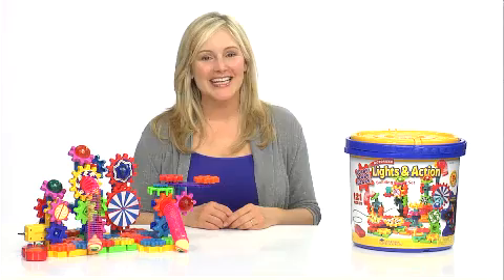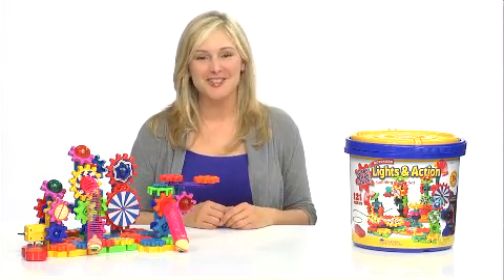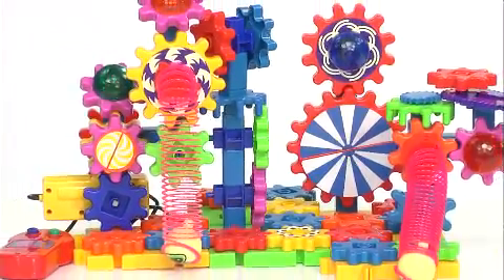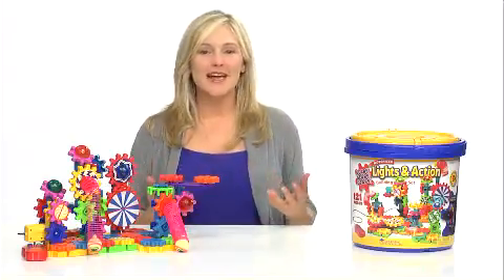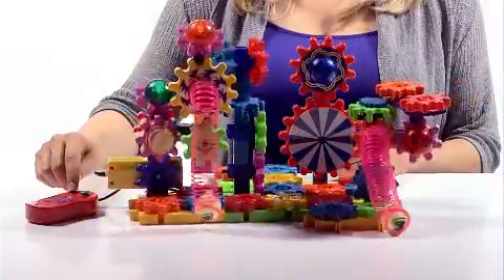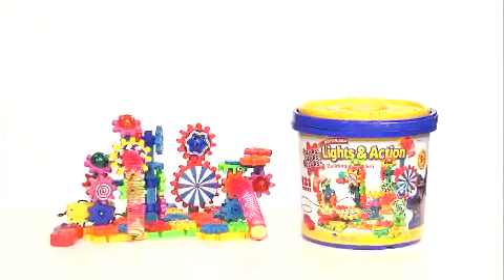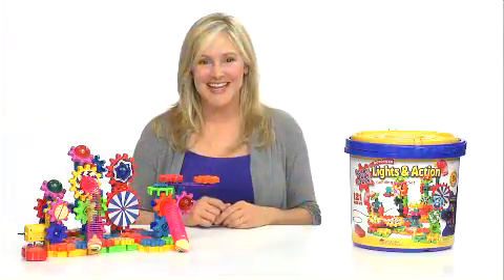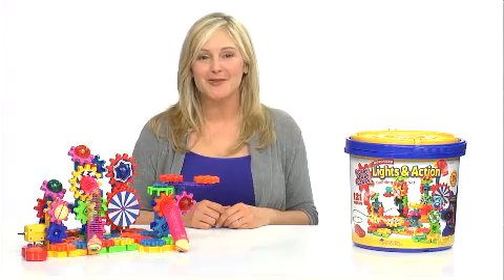Gears Lights and Action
Children ages 3 to 10 who love to create things will be fascinated by the Gears! Gears! Gears! Super Set. With 150 colourful pieces, kinds can make countless moving creations.